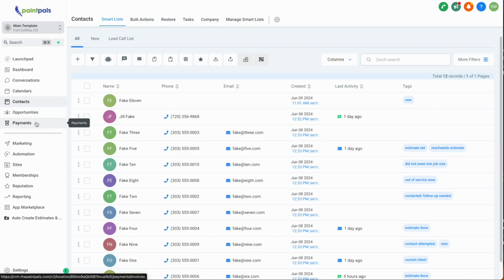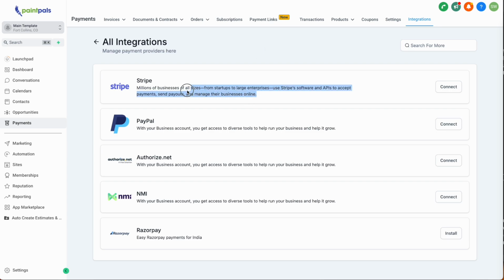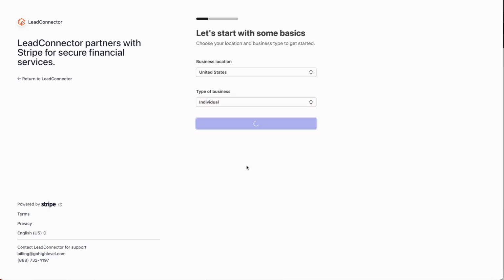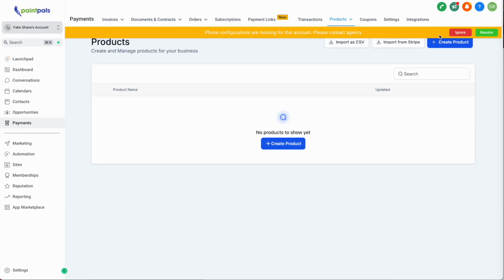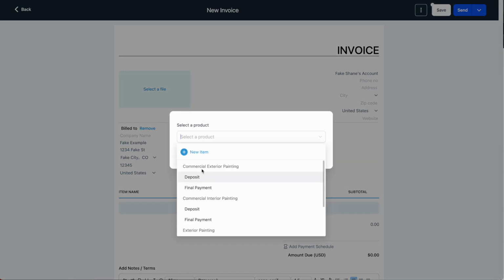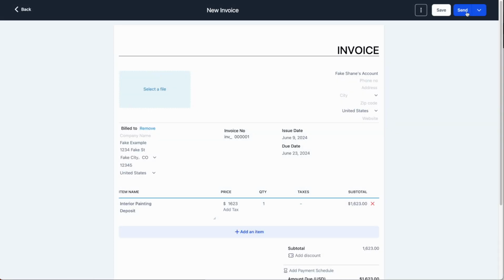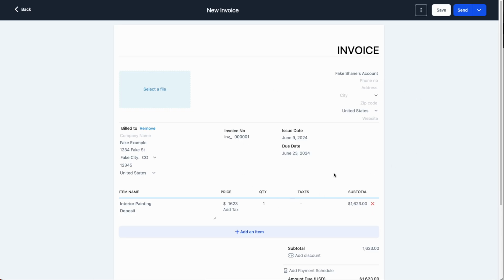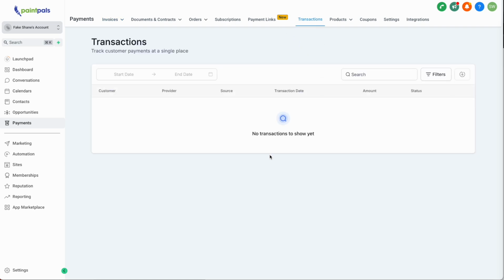[Payments and Documents] - Set up a Payment Processor & Send Invoices